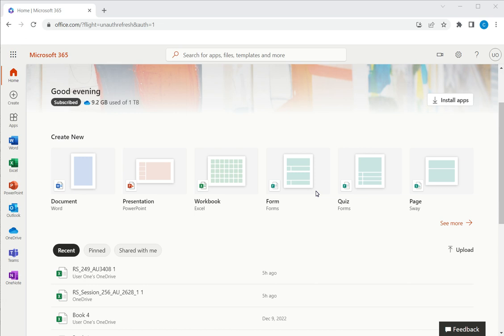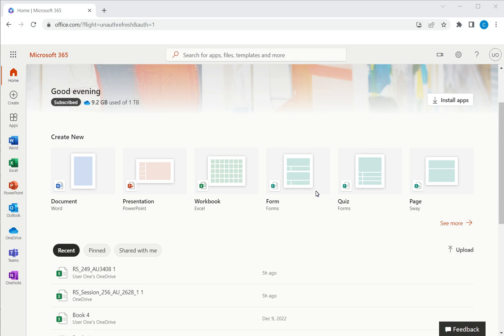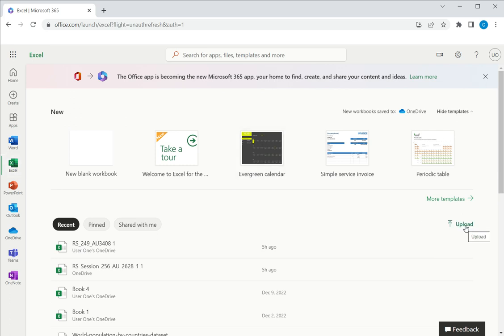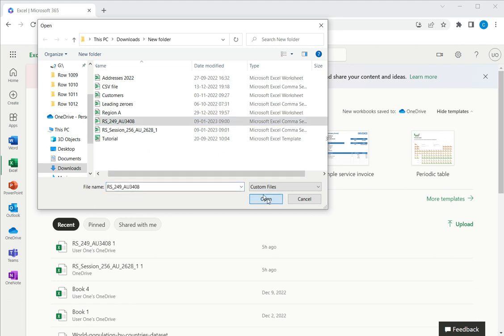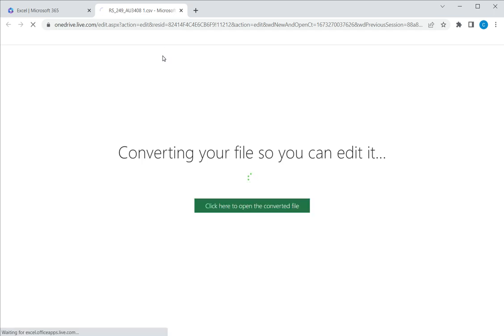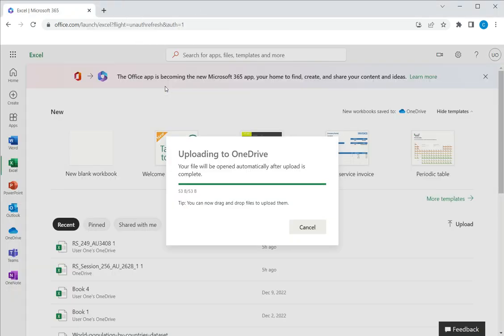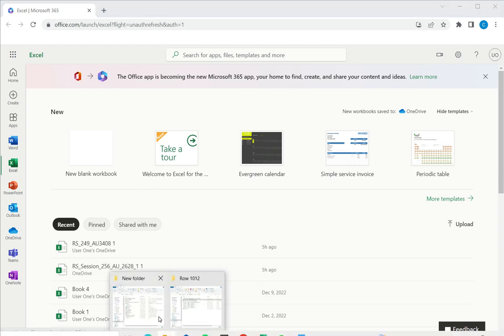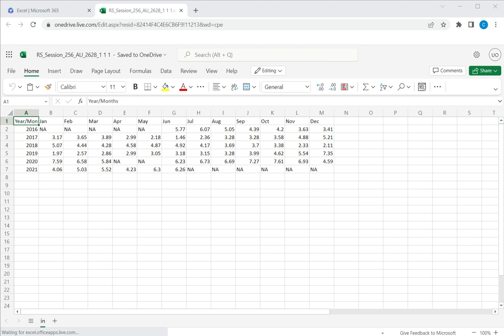How to import a CSV to the online Excel